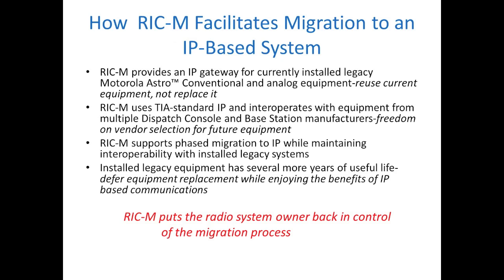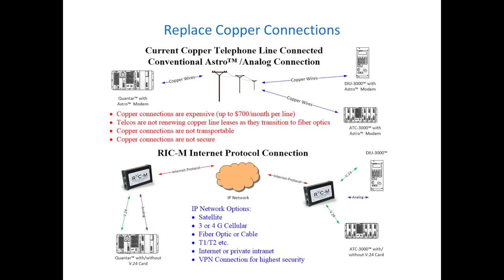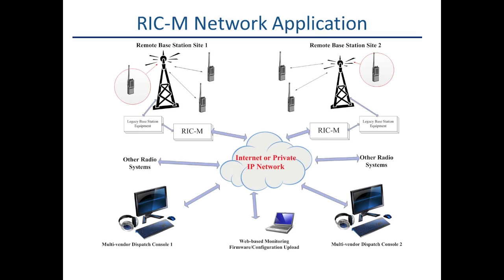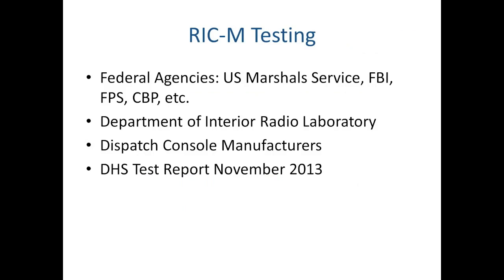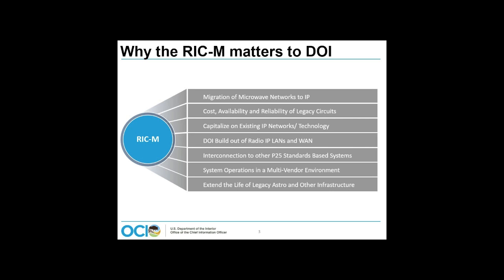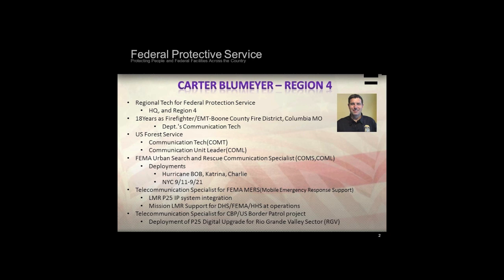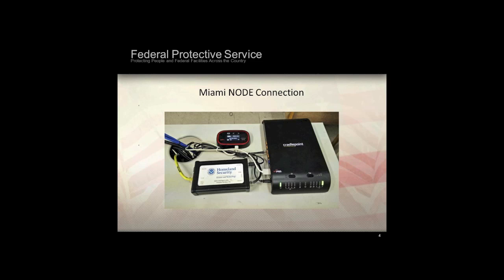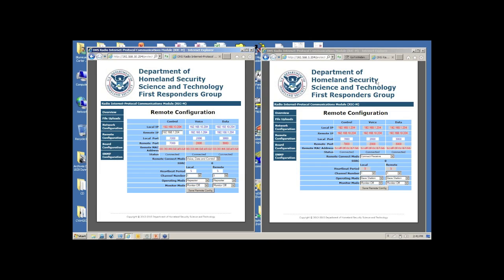RIC-M & Avtec: Extend the Life of Your Motorola ASTRO & Quantar Base Station/Repeater System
Communications centers in all industries are migrating to IP-based systems and open standards. This webinar will discuss how you can implement IP-based technology and interoperate with existing legacy infrastructure without replacing your radio communications system.

Join the webinar to learn about:

• A solution to extend the life of your system if one component breaks, becomes obsolete or the lease for the copper telco circuits that connect your infrastructure is not renewed

• How to connect RF system base stations, consoles and other RF equipment, regardless of brand, over an IP network

• Why the Department of Interior and Federal Protective Service migrated from legacy equipment to a modern IP-based solution — and how they benefited

• What inspired the development of the RIC-M device and how it was tested

• The benefits of migrating to an IP-based radio system

The Radio IP Communication Module (RIC-M) offers an uncompromising P25 CFSI-compliant bridge between Motorola Astro® base stations and Quantar™ radio infrastructures. With a single Ethernet connection, this box replaces a proprietary interface with one that is P25 CFSI-compatible.

PRESENTERS;
Richard Brockway, President, Christine Wireless and RIC-M Developer;
Russ Sveda, Radio and Spectrum Section Chief, Department of Interior; and
Carter Blumeyer, Federal Protective Service